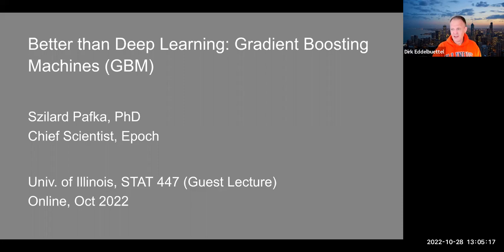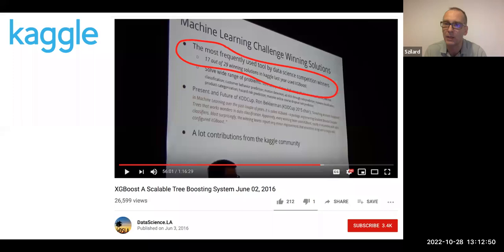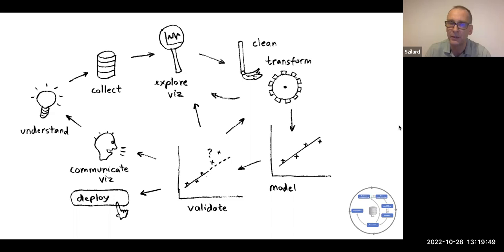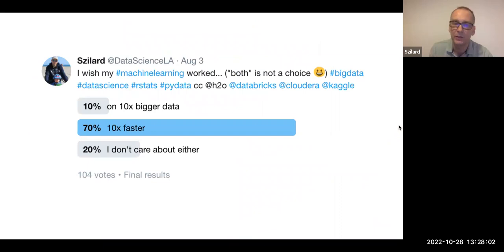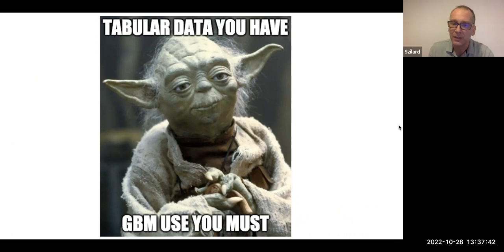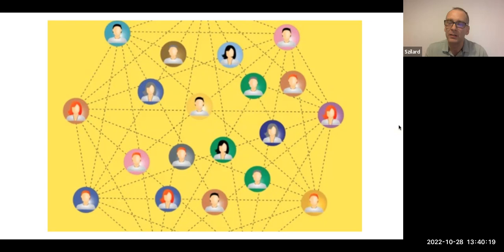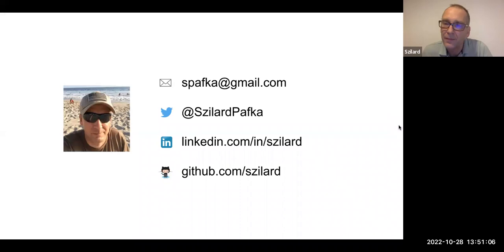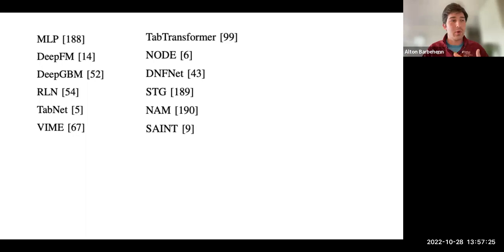STAT 447 (2022) Guest Lecture by Szilard Pafka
A guest lecture in STAT 447, Fall 2022, on 'Better than Deep Learning: Gradient Boosting Machines (GBM)' delivered on 28 October 2022 by Szilard Pafka.